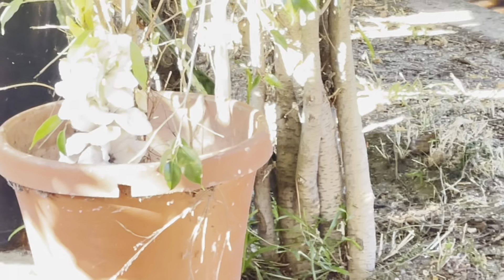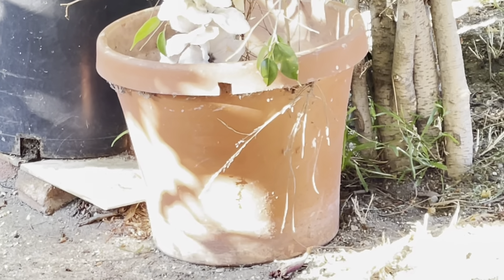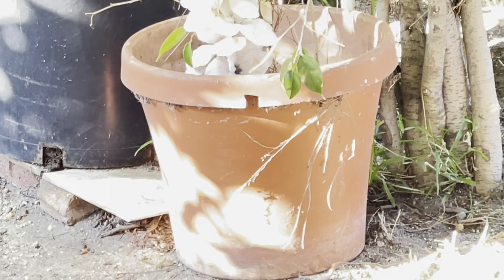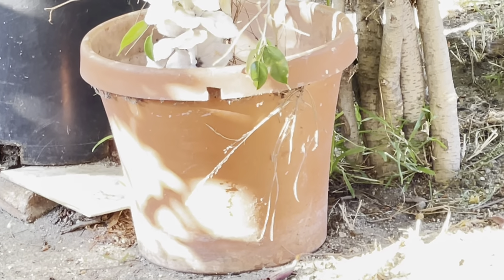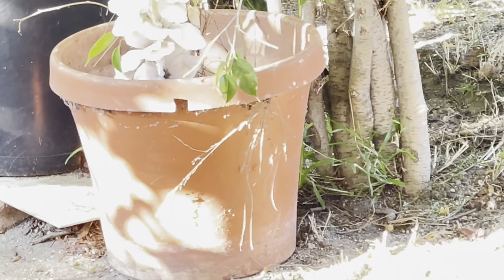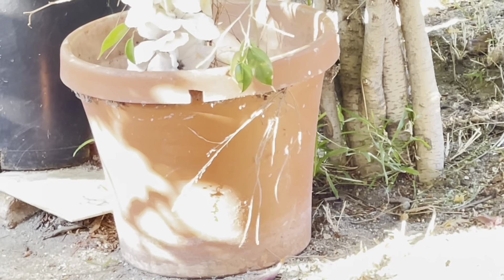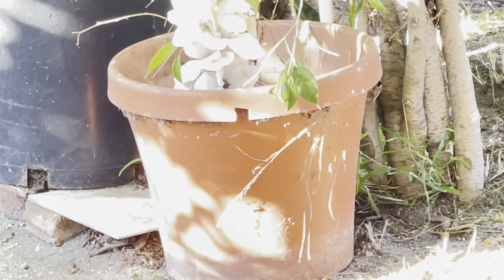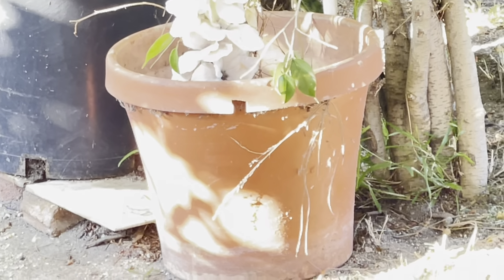✅ Case of 5 Austin Planter & Saucer 12 inch Terra Cotta, Plastic Flower Pot 🔴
Case of 5 Austin Planter & Saucer 12 inch Terra Cotta, Plastic Flower Pot, seedlings Planter, Nursery Planter, Colorful Flower Planter, Seed Starting Pot with Saucers
About this product:

A case of 5 Austin Planters & Saucers refers to a package containing five individual 12-inch Terra Cotta plastic flower pots along with saucers. Here's some information about the Austin Planter & Saucer set:

Design and Material: The Austin Planters are typically made of plastic and designed to resemble Terra Cotta clay pots. They have a classic and timeless appearance, mimicking the look of traditional clay planters while offering the durability and lightweight nature of plastic.

Size: Each Austin Planter measures approximately 12 inches in diameter, providing ample space for growing various plants, flowers, or seedlings. This size is suitable for medium-sized plants or larger plant arrangements.